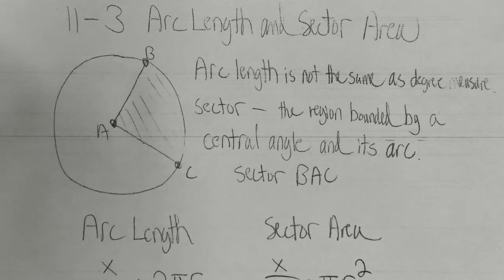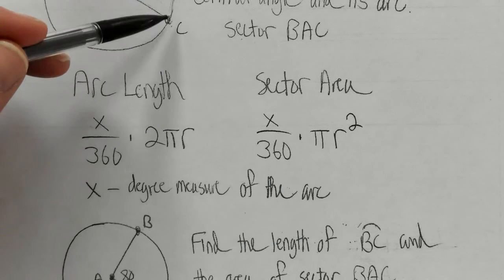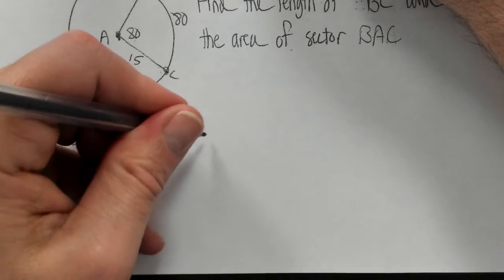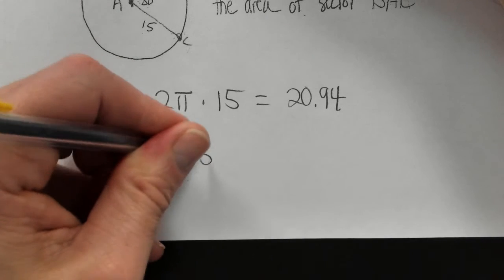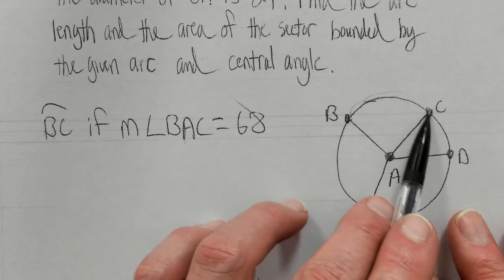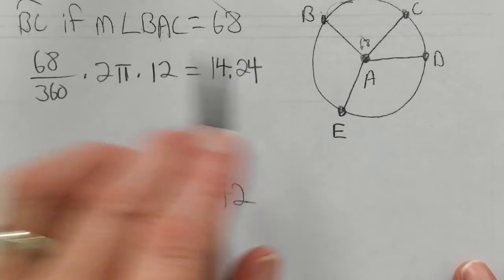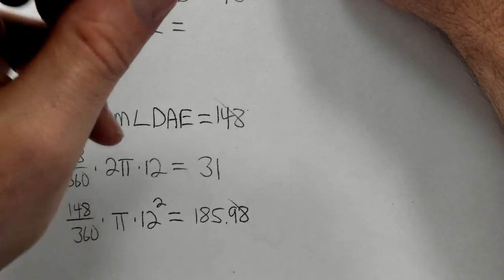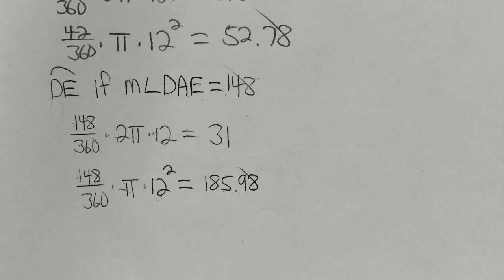Lesson 11-3 Geo